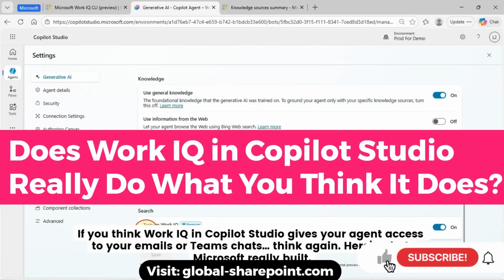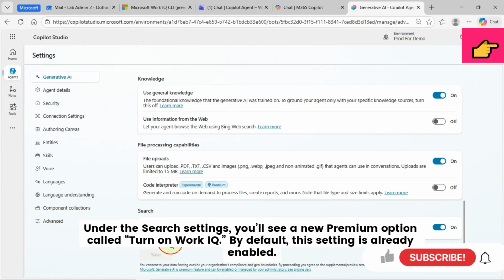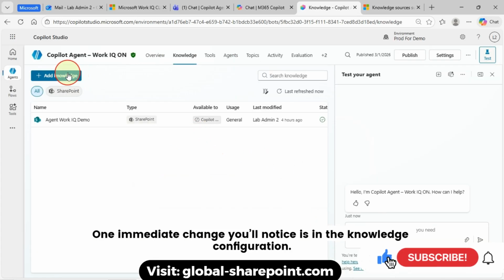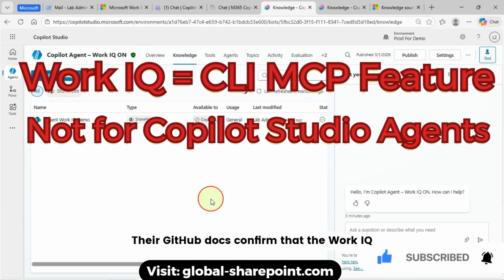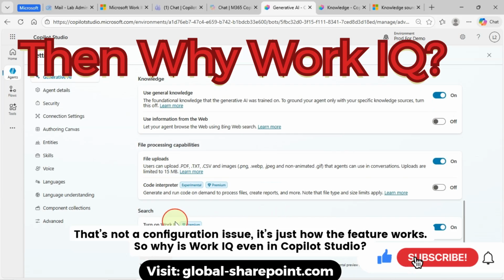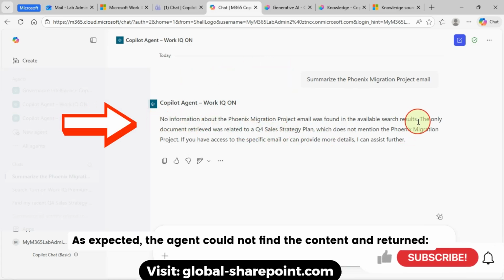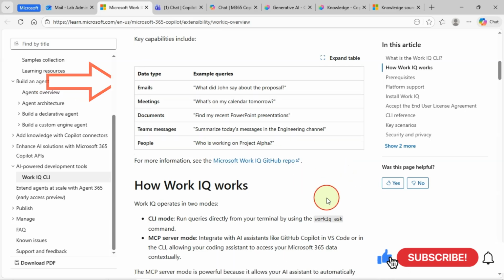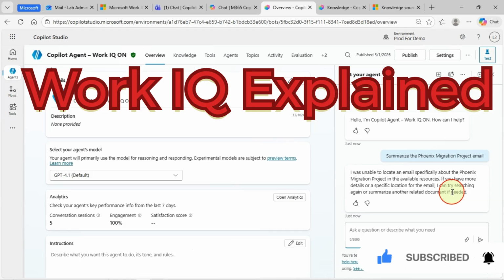Work IQ in Copilot Studio: What It REALLY Does (And Why Your Agent Can’t Read Emails)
The new Work IQ toggle in Copilot Studio has created a lot of confusion.
Does it let your agent read emails?
Does it unlock Teams chat access?
Does it behave like Microsoft 365 Copilot in Outlook and Teams?

In this video, I break down exactly what Work IQ is, how to enable the toggle, and the major limitation Microsoft hasn’t clearly stated:

👉 Copilot Studio agents cannot access your Outlook emails, Teams chats, or personal M365 data using Work IQ.

Work IQ is actually a CLI and MCP server feature designed for AI assistants and Microsoft 365 Copilot inside apps — NOT for custom agents built in Copilot Studio.

You'll learn:

✔ What Work IQ really is
✔ How the toggle works in Copilot Studio
✔ Why your agent still can’t read your email or Teams chat
✔ The official Microsoft documentation behind this limitation
✔ The right way to enable Microsoft Graph access if needed

This video will save you hours of troubleshooting and testing.

🕒 Timestamps

00:00 – Work IQ intro hook
00:10 – What is Work IQ?
01:10 – How to enable Work IQ toggle in Copilot Studio
01:45 – What people THINK it does
02:20 – What it actually does (limitations)
03:00 – Microsoft documentation proof
04:00 – How to REALLY access emails and Teams chats
05:00 – Final summary